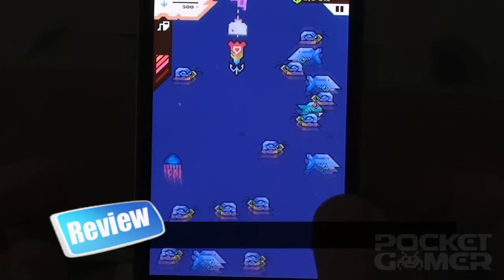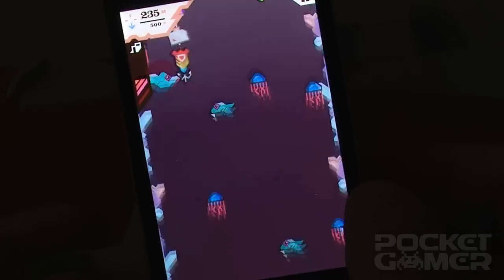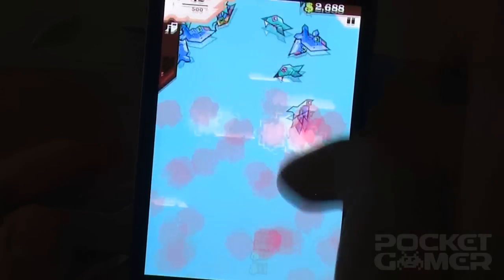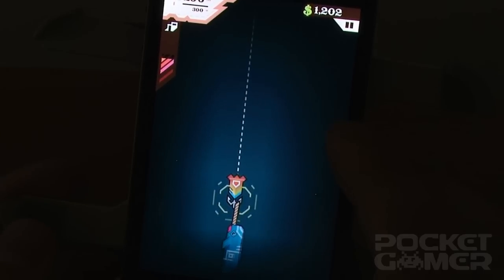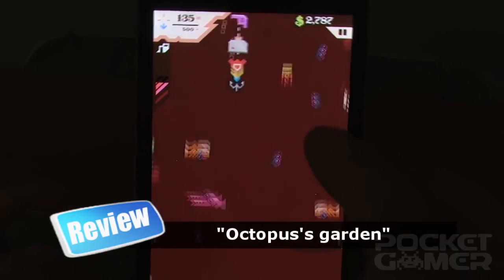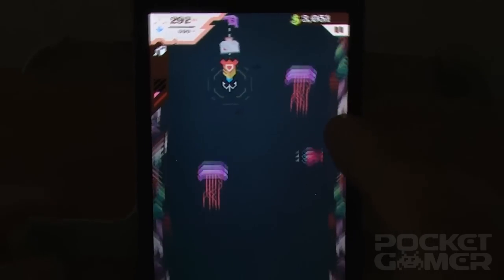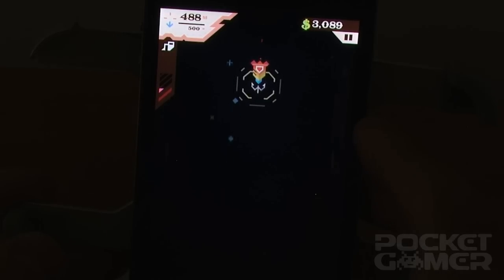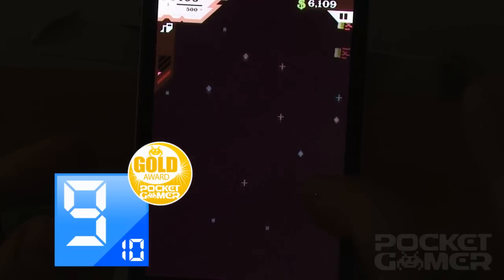Ridiculous Fishing iPhone Game Review - PocketGamer.co.uk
Video review of Ridiculous Fishing by aeiowu and Vlambeer